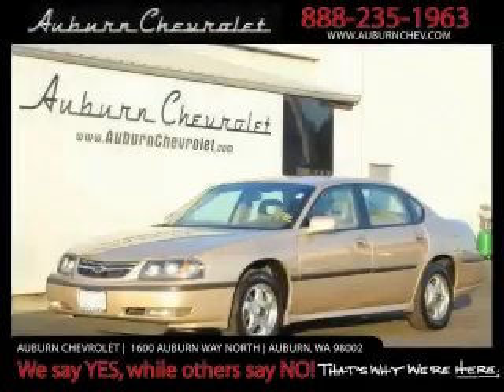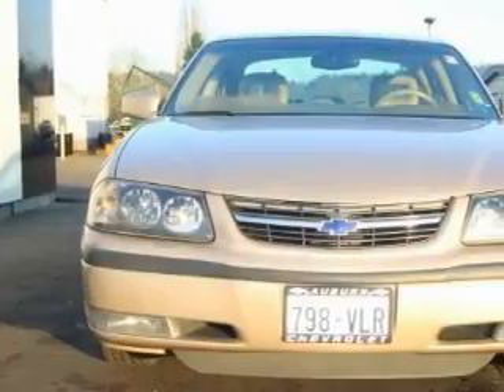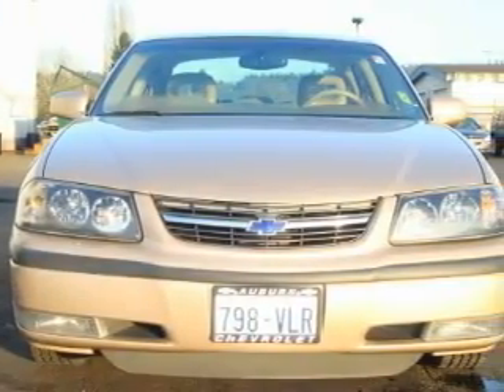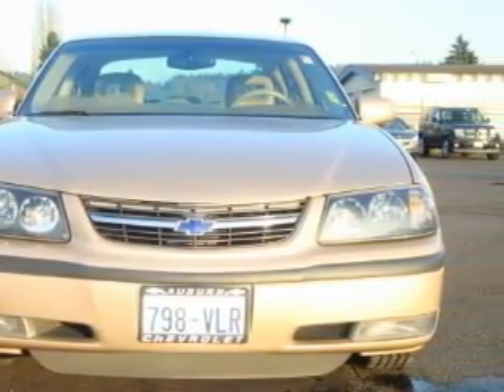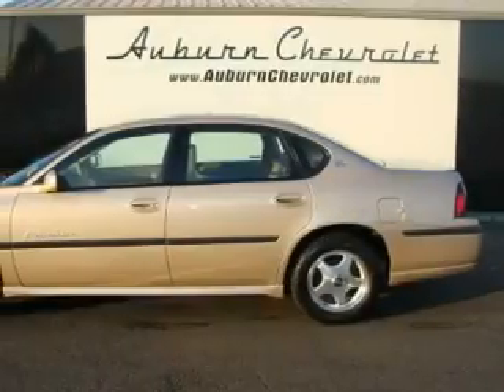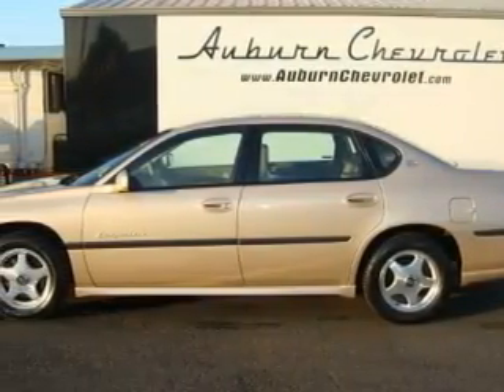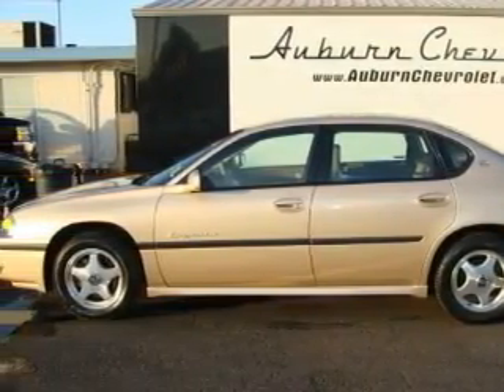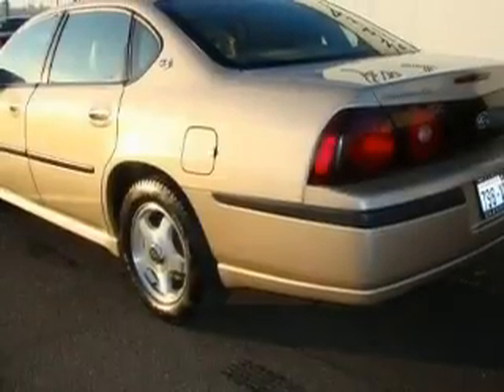Pre-Owned 2000 Chevrolet Impala Renton WA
Year: 2000
 Make: Chevrolet
 Model: Impala
 Engine: 3.8L V6 SFI
 Trans.: Automatic
 Exterior: Gold
 Miles: 111,670
 Interior: Gold

 2000 Chevrolet Impala Auburn WA